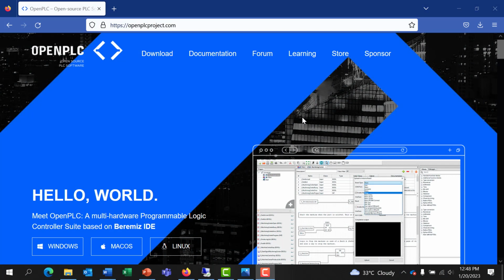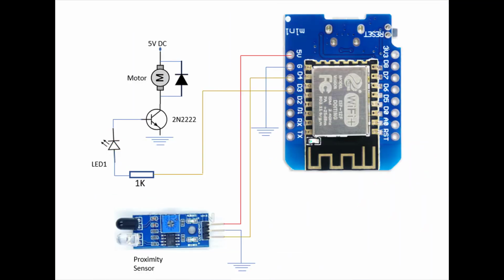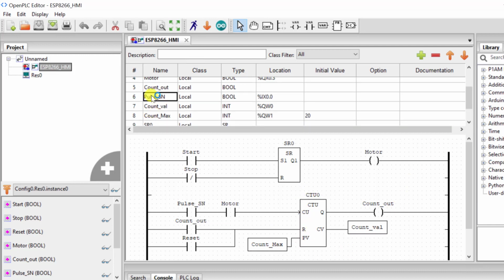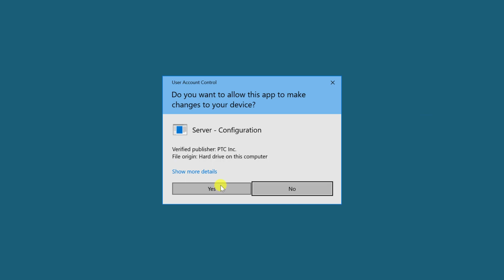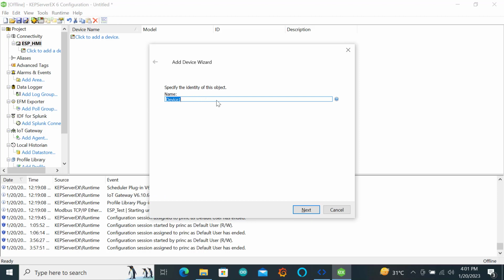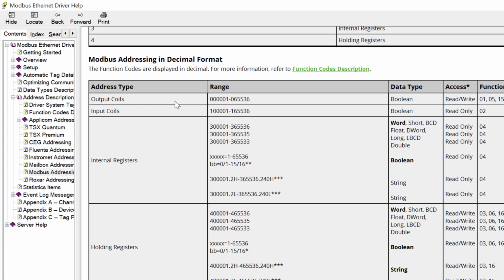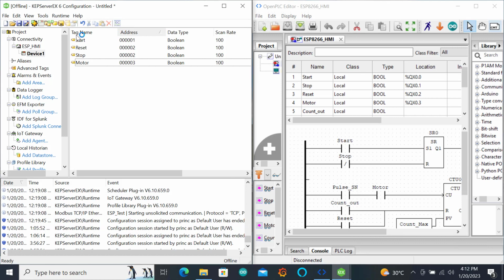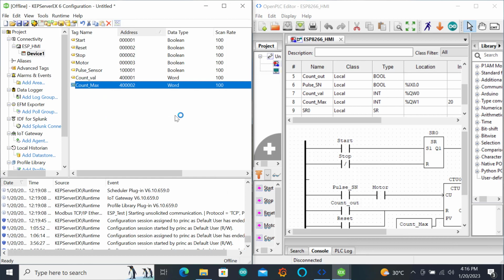Connecting ESP8266 Programmed with OpenPLC to InTouch SCADA Part 1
In this lesson, we will connect an ESP8266 programmed with OpenPLC to InTouch SCADA using ModBus TCP.